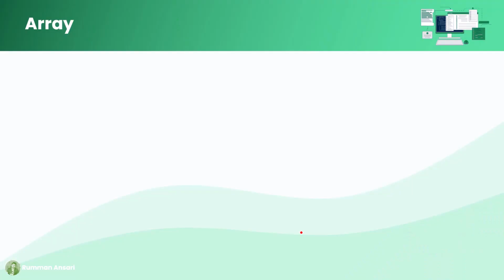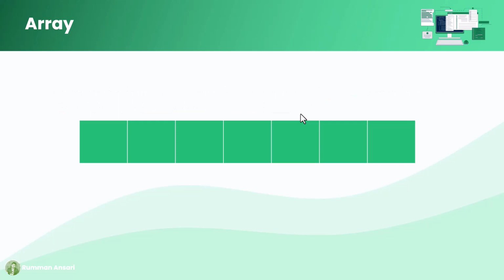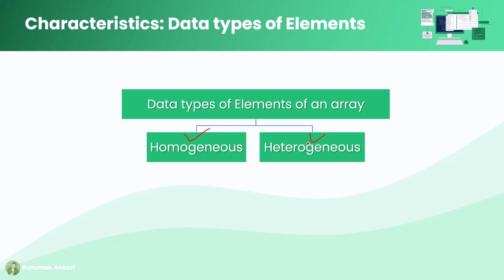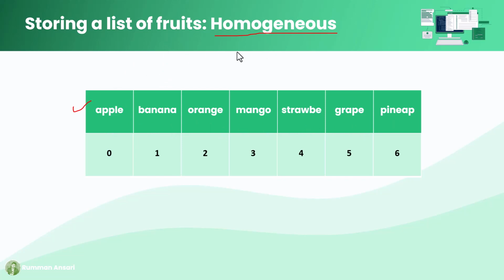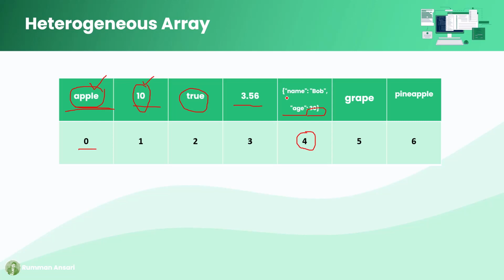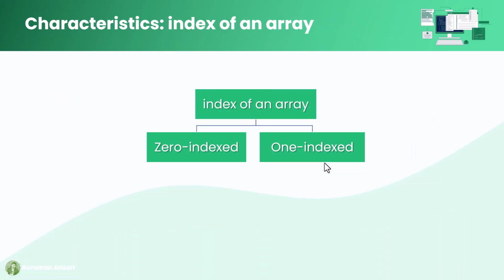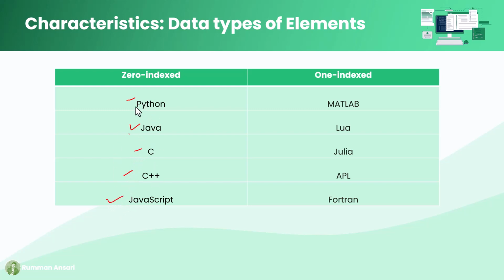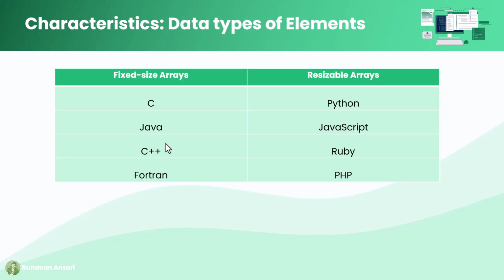Array in programming languages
Explore the fundamentals of arrays in data structures. Learn how arrays store elements sequentially in memory and how to perform common operations such as accessing elements, inserting and deleting elements, and searching within arrays.

00:00:00 - Inroduction to Array
00:03:21 - Datatypes of Elements / Homogeneous / Heterogeneous
00:07:34 - Examples of programming languages
00:09:00 - Index of array / Zero-Indexed / One-Indexed
00:09:38 - Examples of index programming languages
00:10:25 - Size of an Array / Fixed Size / Resizable
00:11:24 - Examples of size programming languages